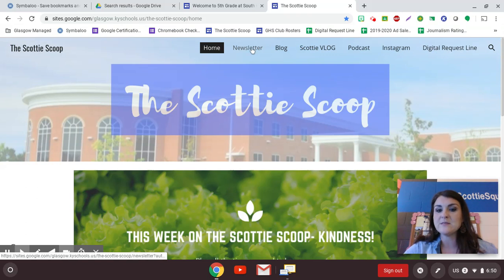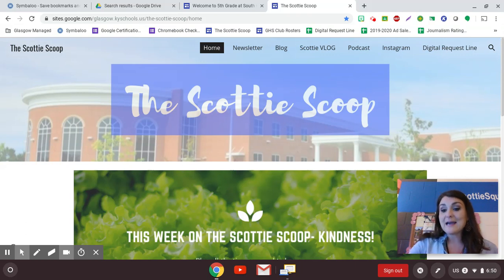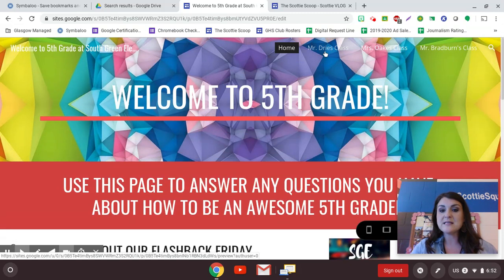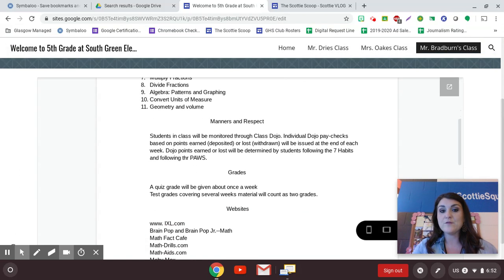Teacher Tip Tuesday- Google Sites for your classroom!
Check out how to use Google Sites as a one stop shop for you students & parents!